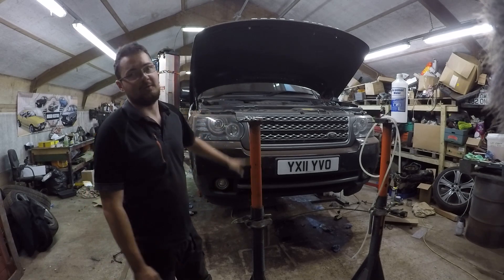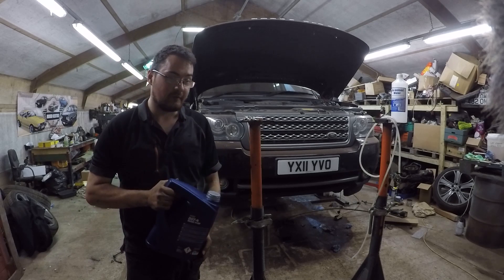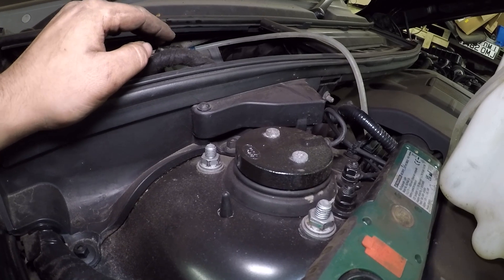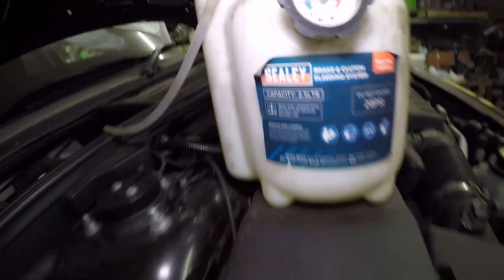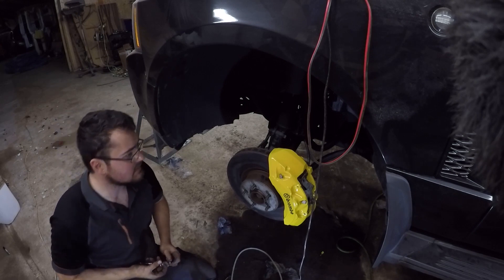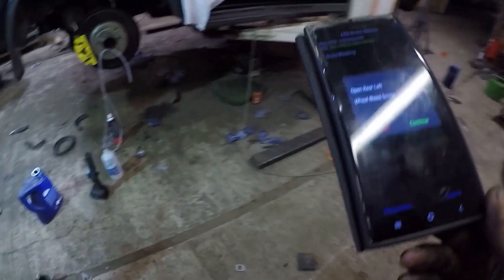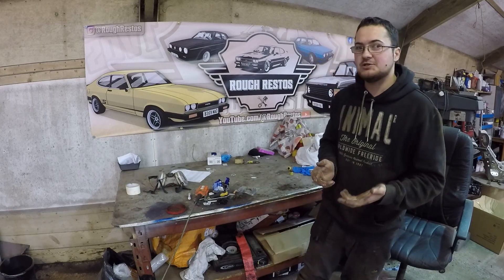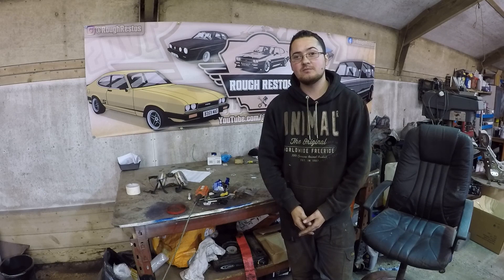Range Rover DIY HOW-TO | Brake bleeding with pressure bleeder/GAP IID L322 / L320 / Discovery 3 & 4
Brakes are quite a vital part when trying to stop a 2.7t beast, bleeding is an essential part of replacing any brake hydraulic components, and a highly recommended service item every two years.
However, this rarely ever happens and could be robbing you of some extra braking assistance or just a more positive feeling brake pedal.
In this video I go through the standard procedure for pressure bleeding an L322 braking system, and touch upon how the GAP IID ABS bleed function operates on my 2011 L322.
This video is also applicable to L320's, Discovery 3/4's and plenty more!

If you are enjoying the series, then why not stick around and look back on all the previous Range Rover content and projects! I thank you for your support